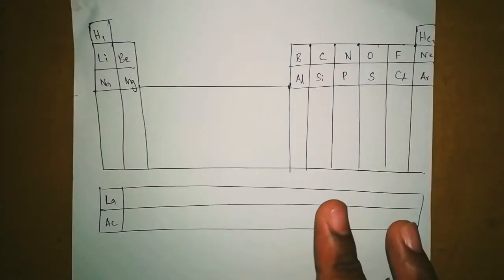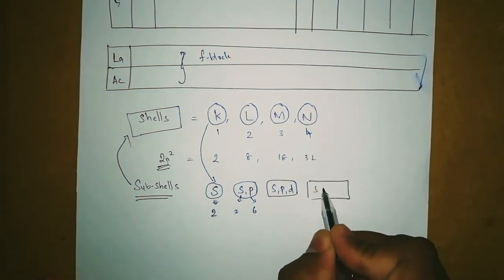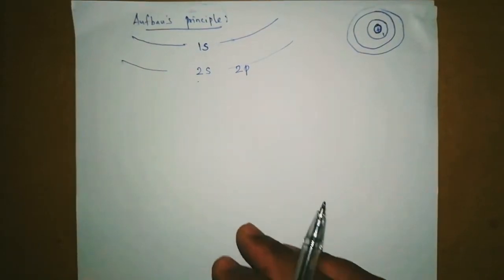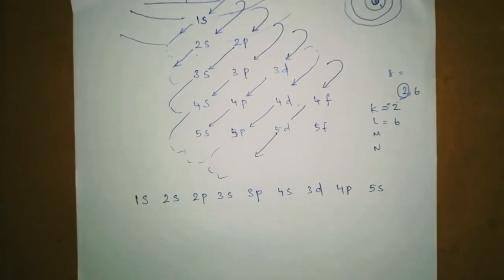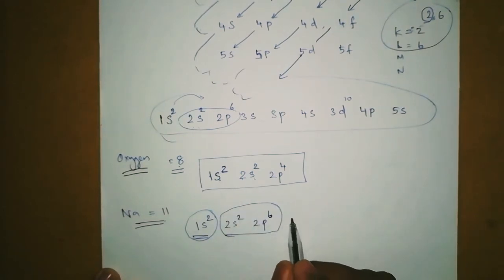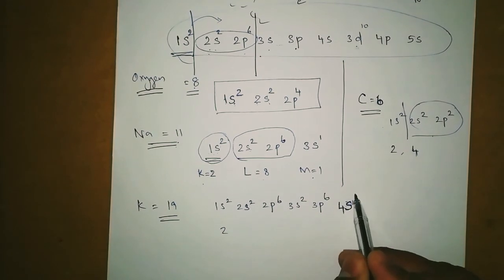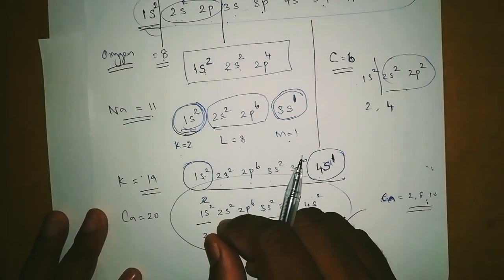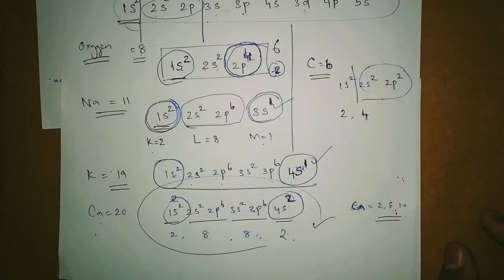Periodic classification of elements (Part-6)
S, p, d and f block elements